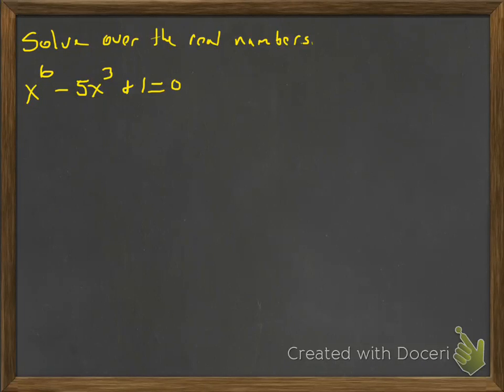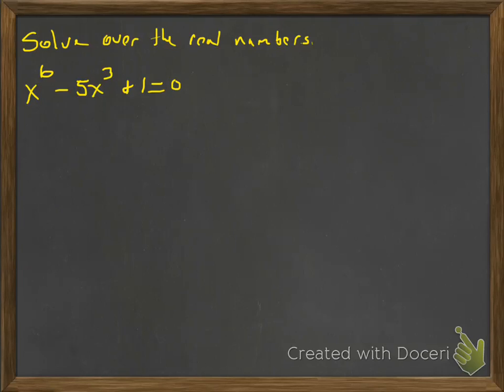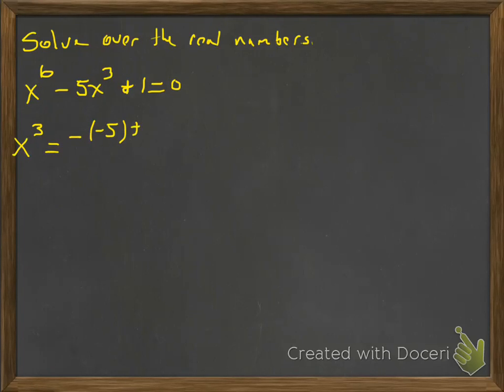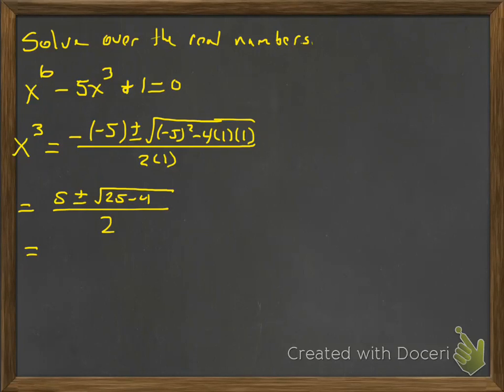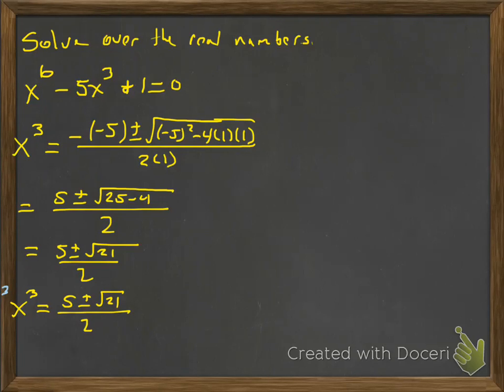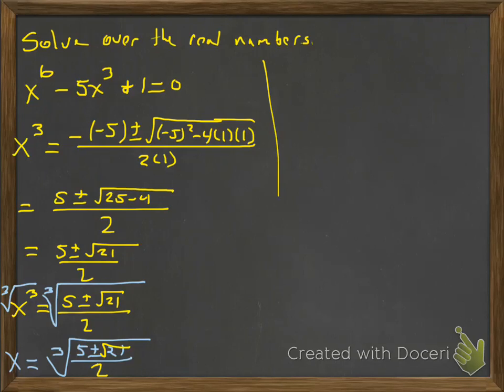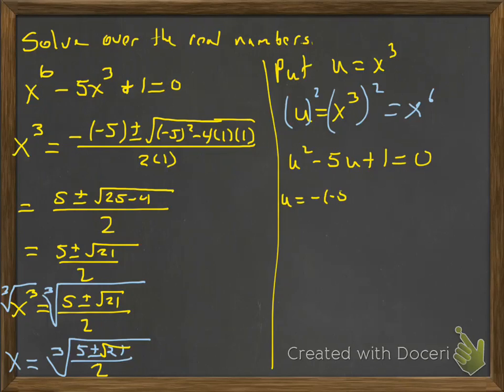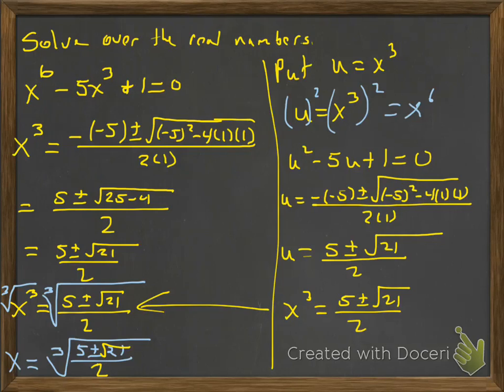Quadratic Form using quadratic formula